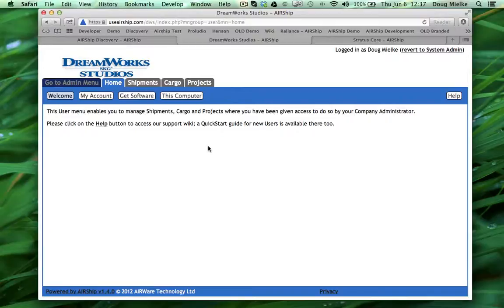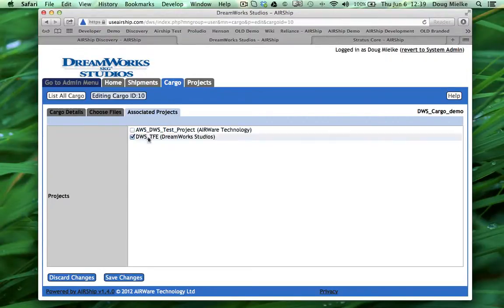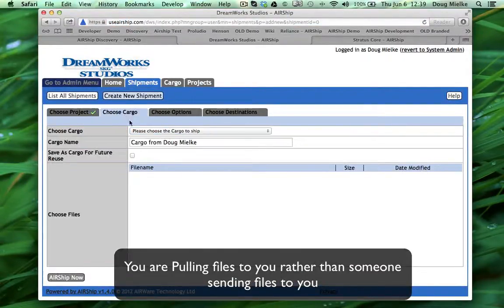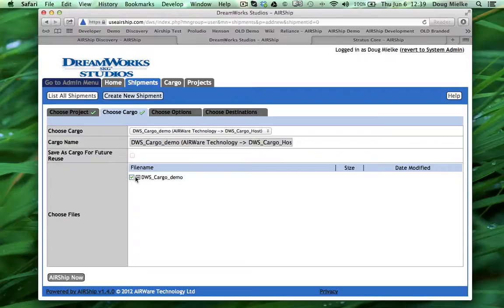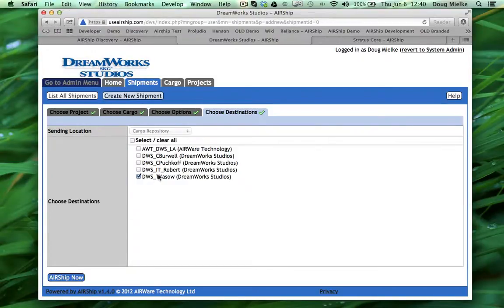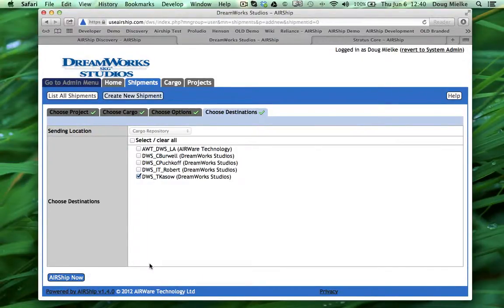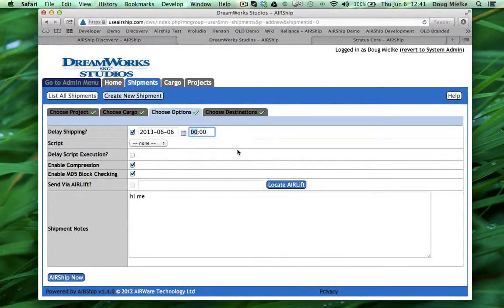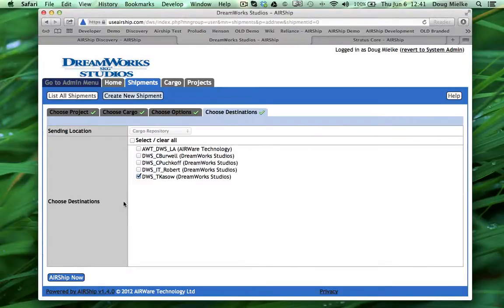Create Cargo to pull to your destination